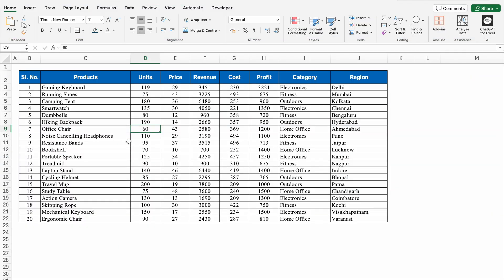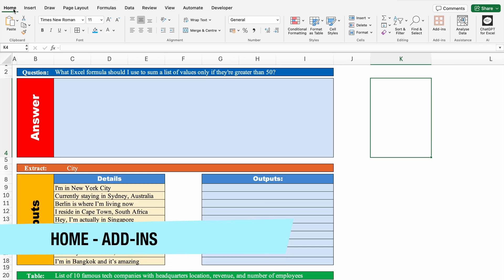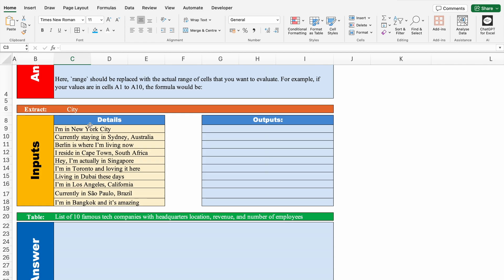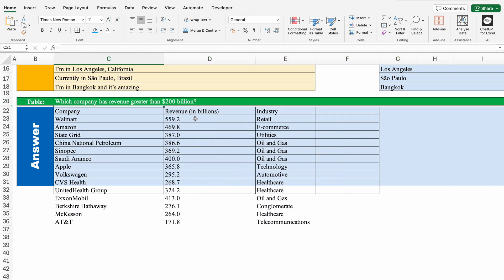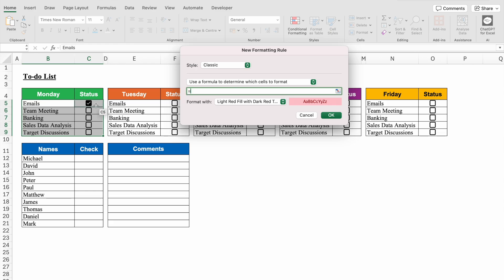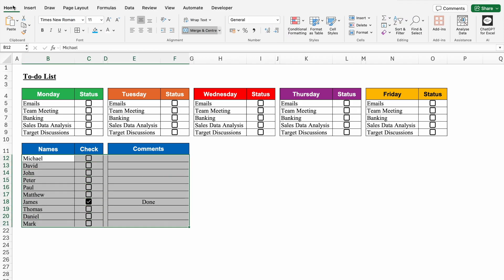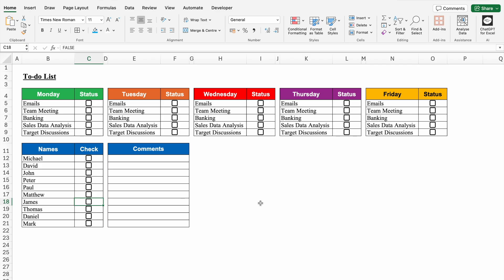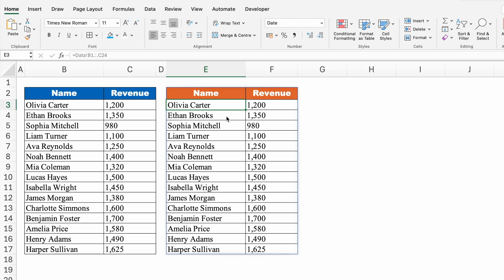Excel 2025 - 5 New Features You Didn’t Know Existed!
Excel has just become smarter than ever! 💡
In today’s video, I’m going to show you 5 brand-new Excel features that will completely blow your mind.
These aren’t just small updates – these are game-changing tools that can save you hours of work, boost your productivity, and take your Excel skills to a whole new level. 🚀
So, if you’re ready to unlock the hidden power of Excel, let’s dive straight into the first feature!
👉 Watch till the end to see which feature will become your absolute favourite!

Chapters:
0:00 - Intro
0:13 - Highlight Active Cells
1:15 - High Contrast Fill up
2:05 - AI in Excel
6:49 - Checkboxes and Strikethrough
12:09 - Dot Matrix